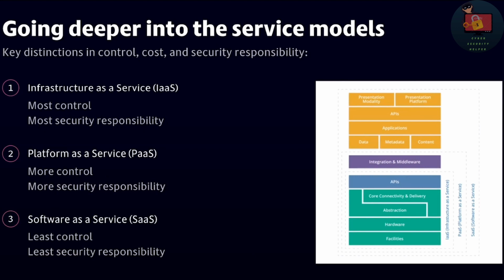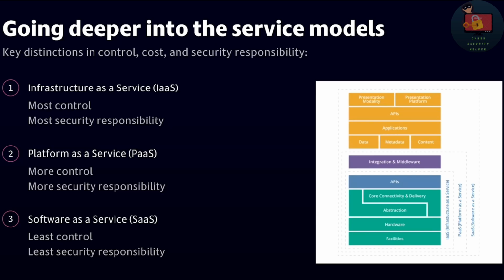(Module 1)6 Cloud Service Models CCSP 2023-Video-6